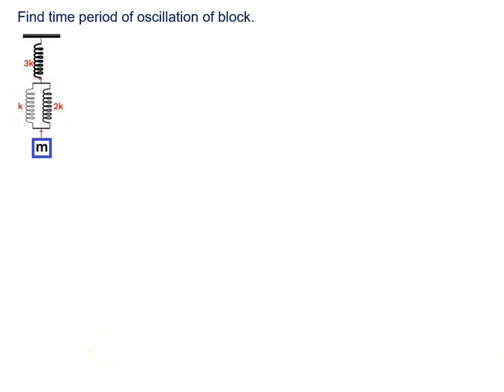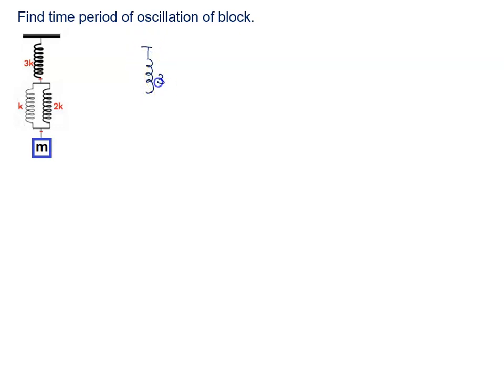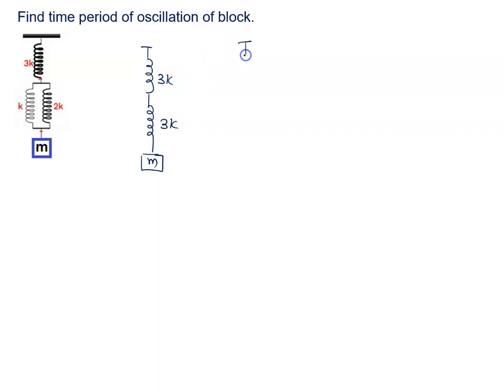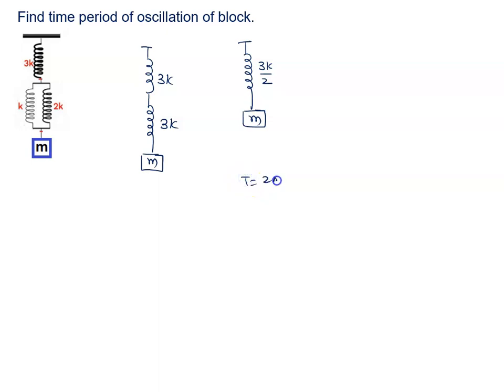129 Illustration Find time period of oscillation of block.